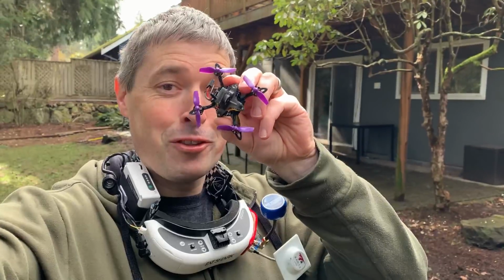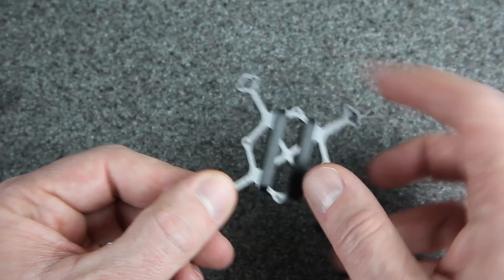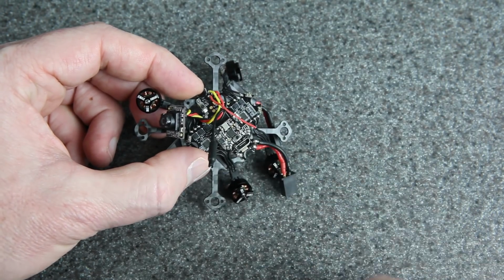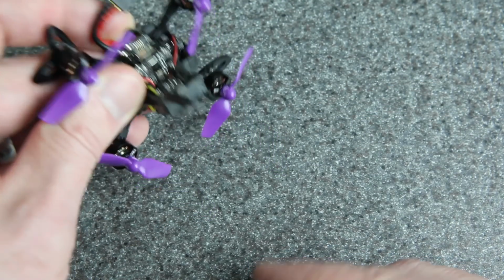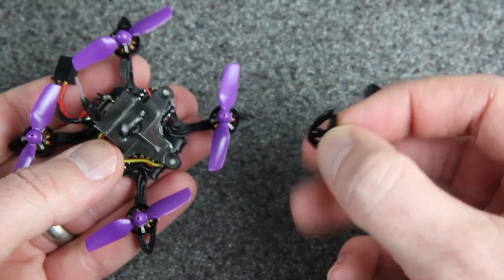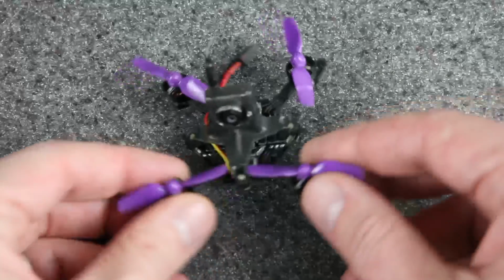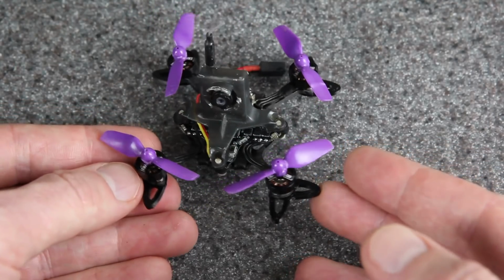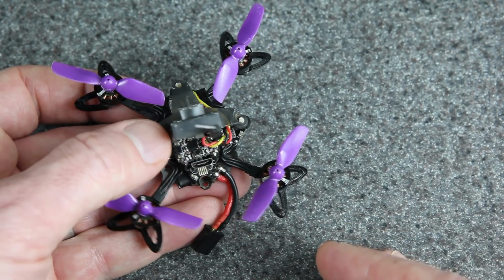How I Converted My Nanohawk into Something AMAZING! (with 40mm PROPS)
I converted my EMAX Nanohawk to a toothpick-style drone and increased the prop size to 40mm. It’s super fun! I call it my "NanoBug"!

Simply bookmark any of these links and use them when you shop for FPV gear. It is totally free for you and it helps me get parts for future projects. Thanks!

Here's my review of the EMAX Nanohawk, in case you haven't seen it:

- Reny M2 12mm screws (cut to length or use metal screws)

If you convert a Nanohawk just like I show in this video, and you mount your props in the reverse direction (sometimes called "props out"), and you flash Emuflight 0.3.3, then you can use my full CLI dump

Here are the CLI to rotate board and remap motor (may require fixing the motor direction in ESC firmware). Works with any FC running Emuflight or Betaflight: